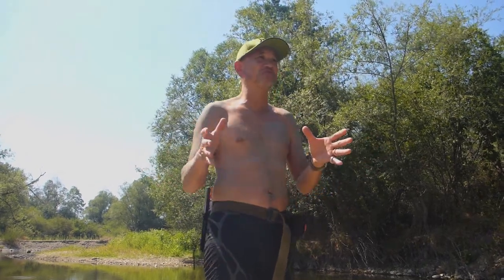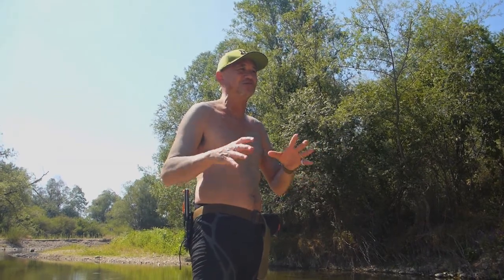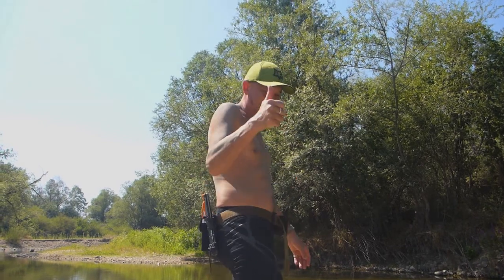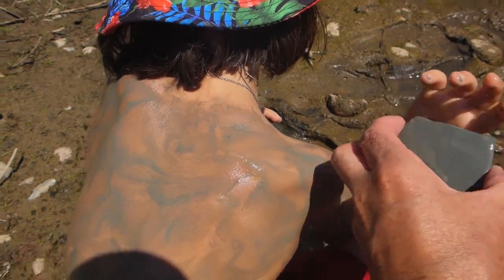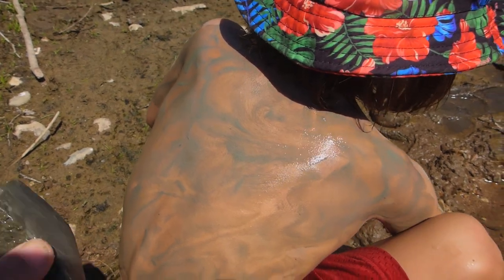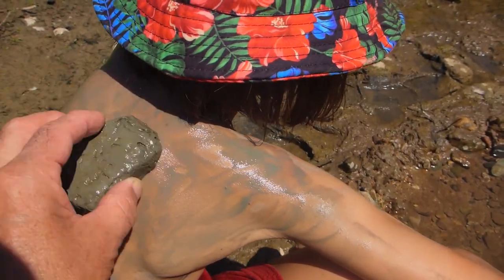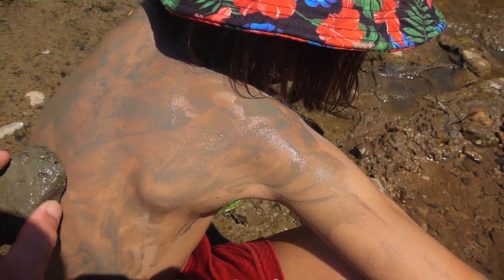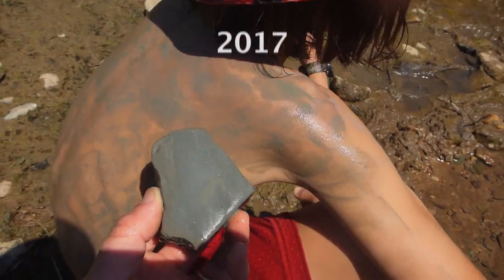MUD as Survival Emergency Sunscreen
How to protect yourself from the burning rays of the sun when you have no sunscreen in a survival situation or other. By liberally rubbing the fine silty clay/mud, found on the bottom of a riverbed onto your skin will prevent the burning effects of the sun's UV rays. Not getting sunburnt in the bush or in an emergency situation is very important. Serious sunburn can lead to complications which were not present at the beginning or an ordeal. Obviously, if you are carrying sunscreen use it, wear a hat and sunglasses, appropriate clothing (some materials when wet will pass UV or some materials dependent on their woven structure will not protect one against the harmful effects of ultraviolet light)  and above all keep hydrated. We had a fun day out on the river even when it was about 35C plus in the sun. Do the right thing and you won't become a liability.
BTW neither of us got burt from the above technique.
It is not waterproof and reapplying the mud after swimming is a good idea.